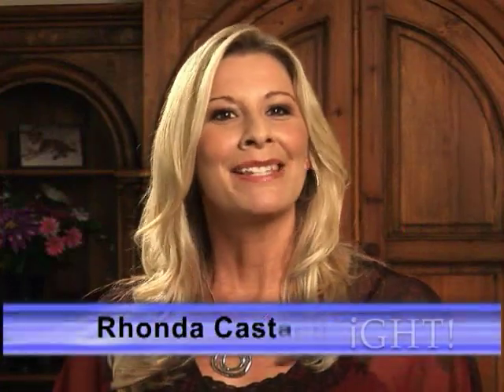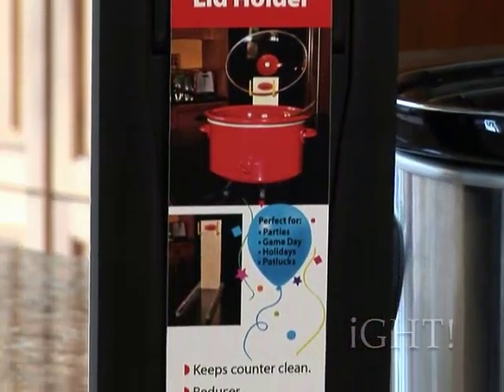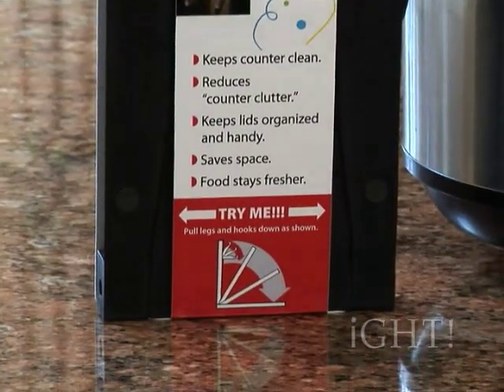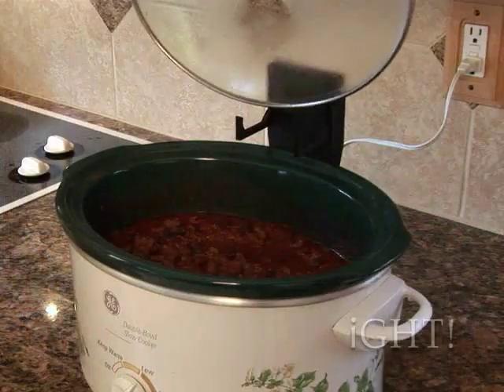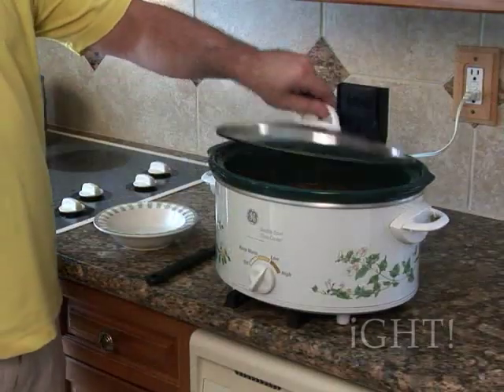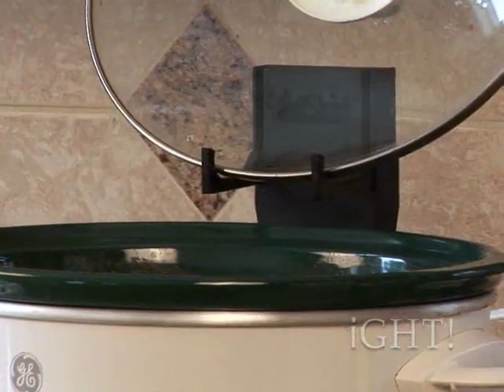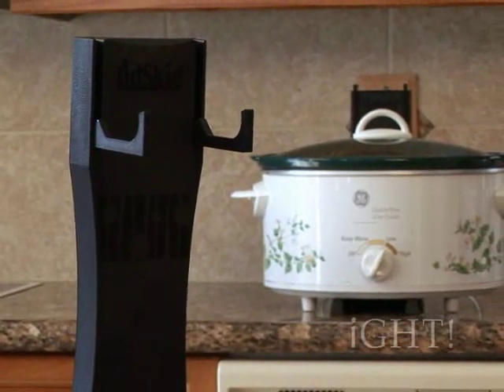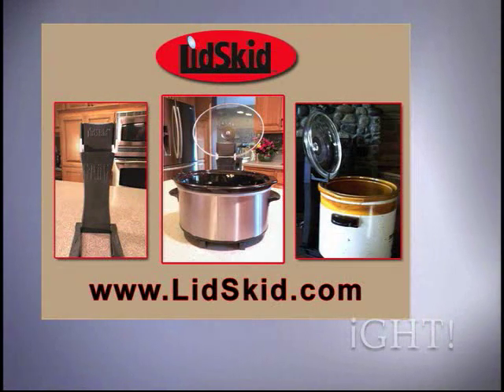LIS 38 Sventex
Slow cooker (Crock-pot) lid holder featured on TV show I gotta have that!, Living in Style segment.